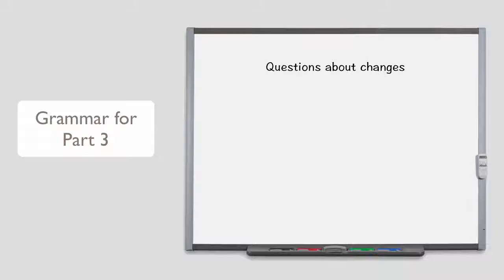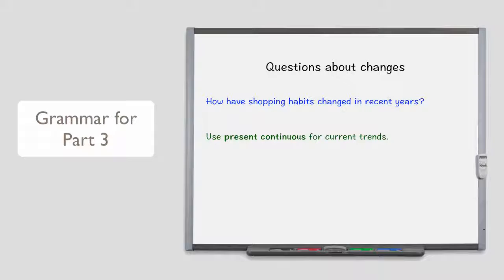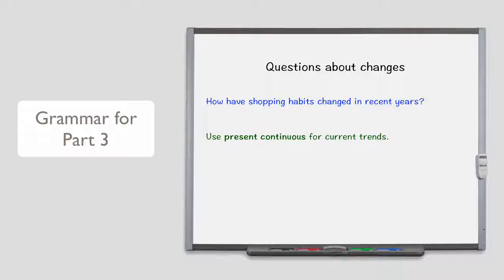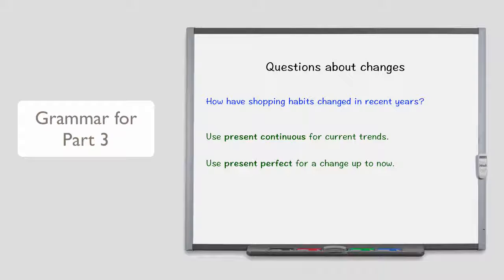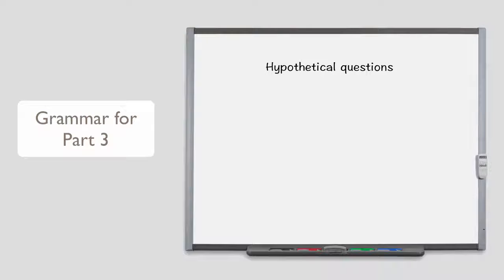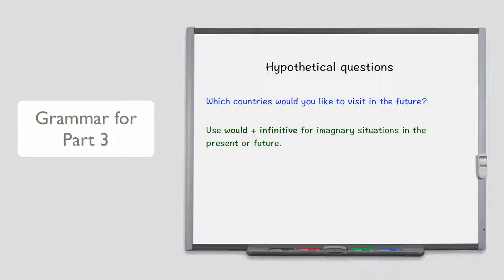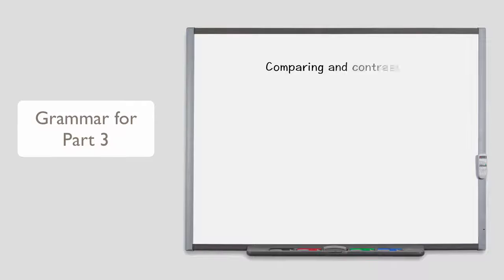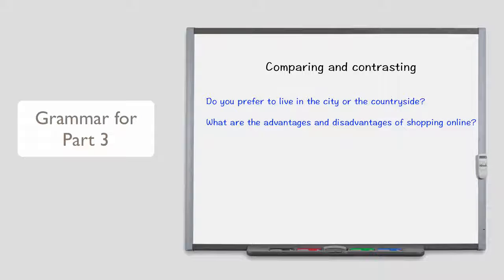17 Grammar Part 3 | Get 7-9 bands in IELTS Course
For Free Complete IETLS Preparation Course, Visit free-ielts-download.blogspot.com